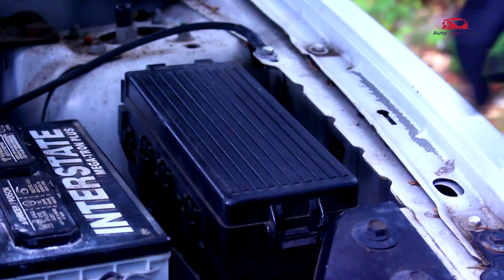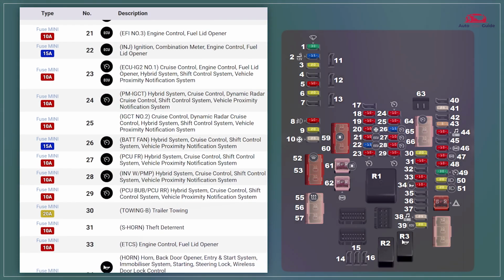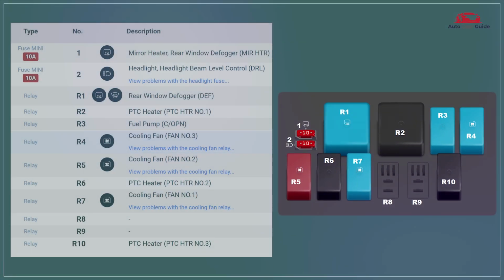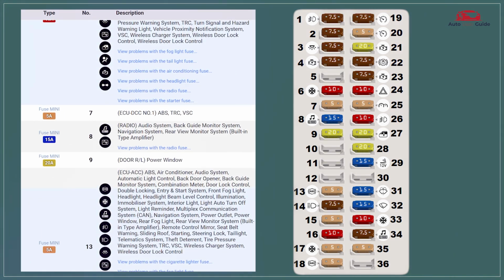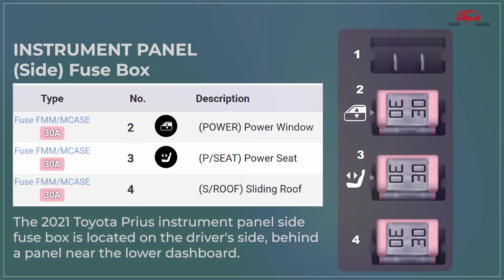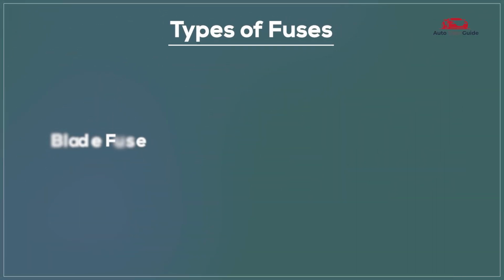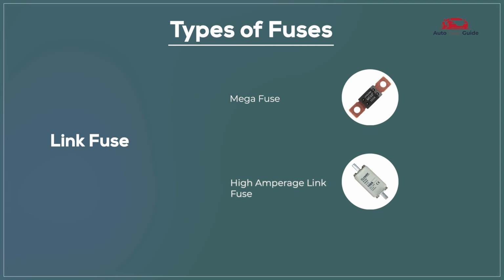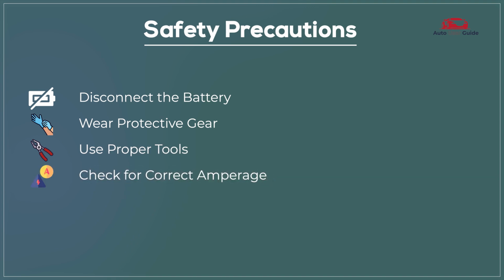2022 Toyota Prius Fuse Box Diagram & Location User Guide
Need help finding the fuse box in your 2022 Toyota Prius? This video provides a step-by-step guide to locating it and understanding its functions! ⚡🔧

🔎 What you'll learn in this video:
✔️ Fuse diagram & functions explained ⚡
✔️ How to replace a blown fuse 🔧
✔️ Troubleshooting common fuse issues ❗

💡 Understanding your fuse box can help prevent electrical problems! Watch now to stay prepared.